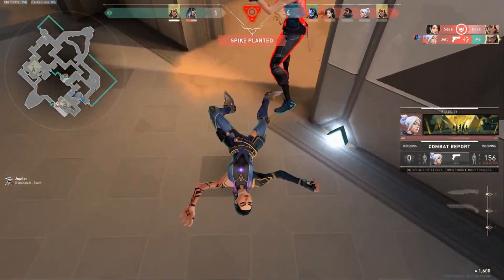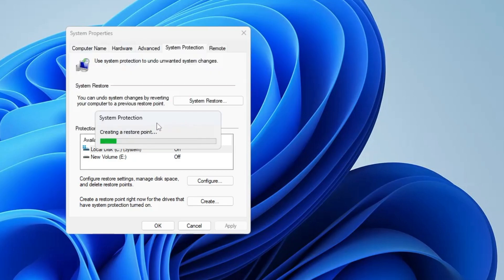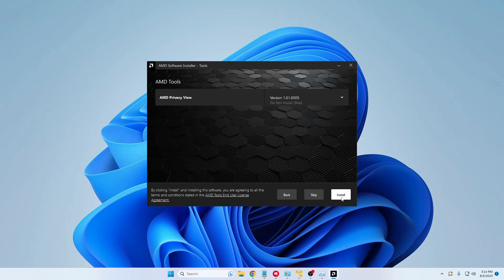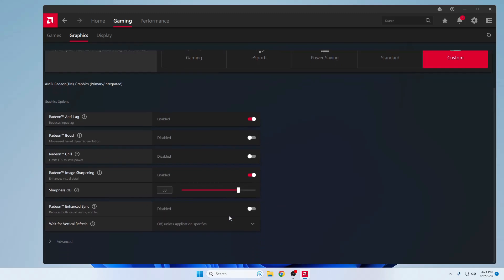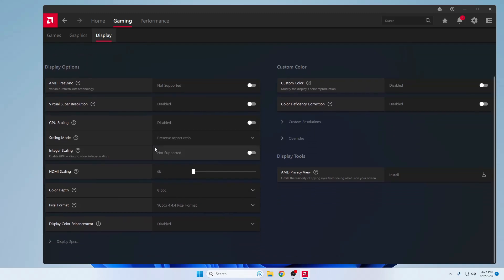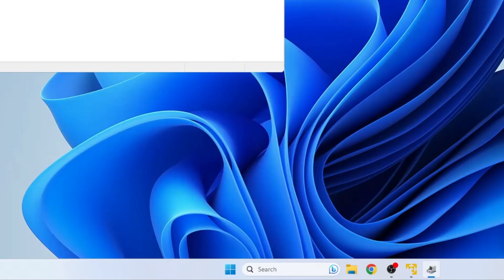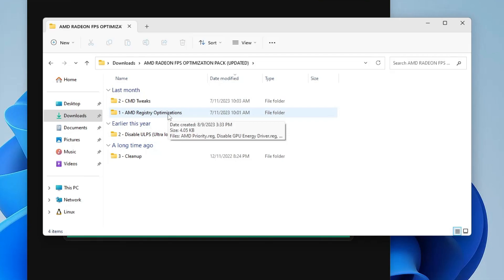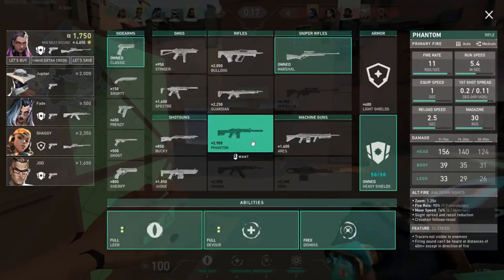(NEW) AMD Radeon 2023 Settings 🔧 For GAMING, FPS Boost & Performance | OPTIMIZE AMD✔️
This is one of the best 2023 settings for AMD Radeon and WIndows to enjoy max FPS Performance in Gaming. These settings include all tweaks related to Windows and AMD Software optimization.

Don't Skip any part for the best results !!

☑ Watched the video!
☐ Liked?

►Video Tags.
How do I optimize my AMD Radeon settings for gaming 2023?
How do I optimize my AMD GPU for gaming?
Are AMD GPUs worth it 2023?
What will the next AMD graphics card be in 2023?